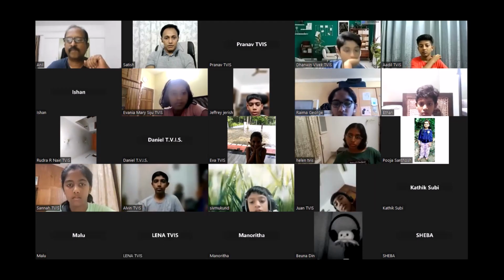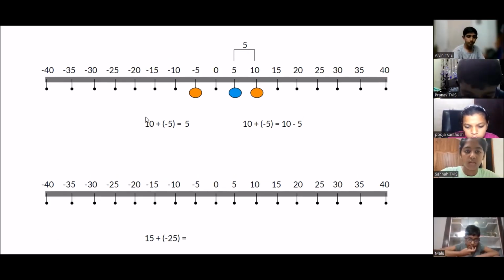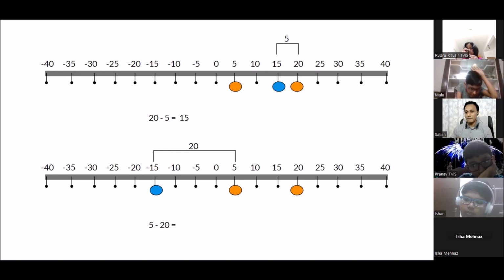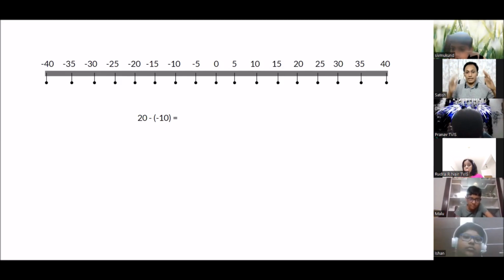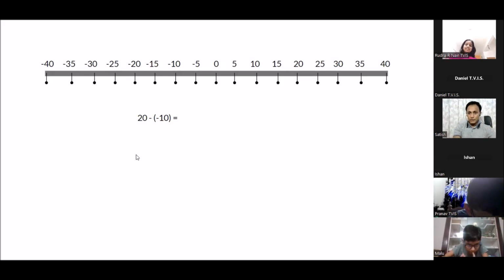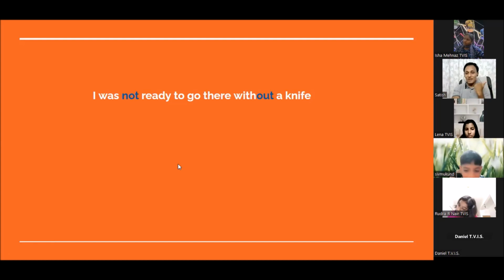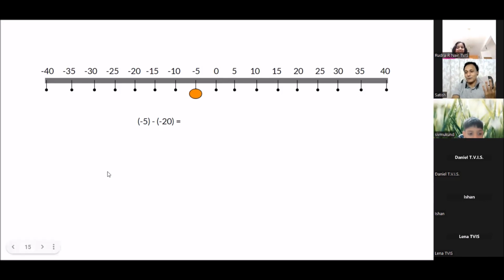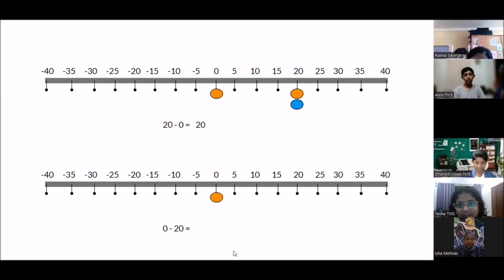Class 7 Maths - Integers, session 2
This session covers Addition and Subtraction using positive and negative integers. Attempt is made to explain the concepts through real life scenarios and pictorial representations. The purpose of this course is to simplify Mathematical concepts and help students to easily understand them. Integers is a foundational concept in Mathematics and clarity in the topic would help students to build advanced concepts on top of it. The course covers chapter 1 of class 7 NCERT Mathematics textbook.